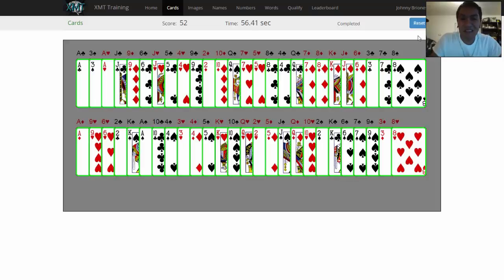Memory Training: XMT Cards Event 52 Cards in 56.41 sec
I did some card training today and I did fairly well. I had a trial where I almost memorized a deck in 51.11 sec. I was so sad! haha